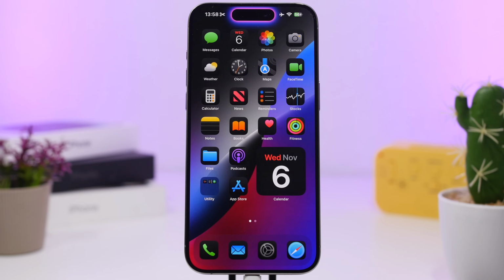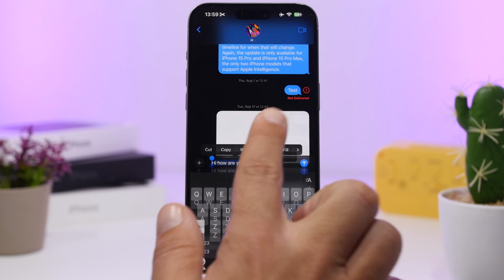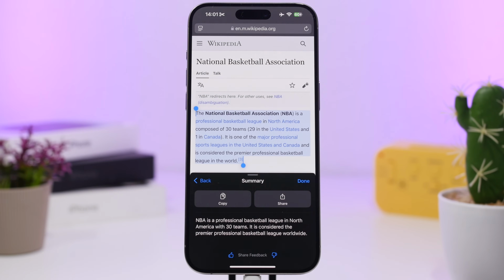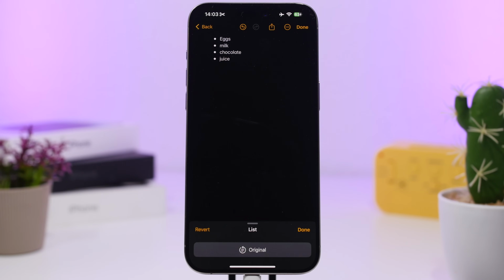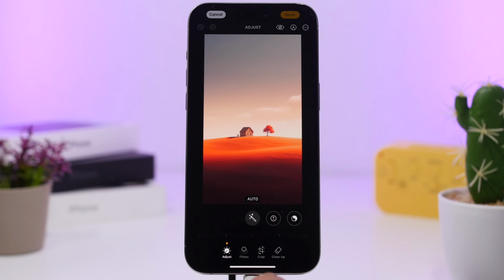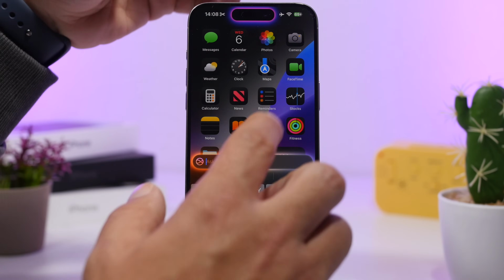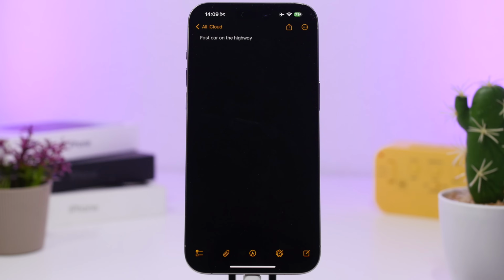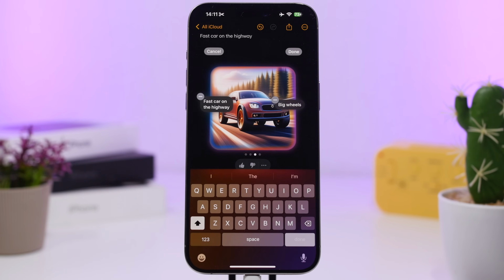10 Things You Didn’t Know APPLE INTELLIGENCE Could DO !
The new iOS 18.1 and iOS 18.2 Apple Intelligence features are amazing and there is a lot you can do with them on your iPhone.

In this video you can learn 10 tips & tricks on how to do things you didn't know you could do with Apple Intelligence.

Tools everywhere 0:00
Summary 1:49
Siri 2:36
List 3:23
More lines 3:56
Cleanup 4:40
Type to Siri  5:27
Type to Siri LS 6:00
Compose 6:19
Images 7:07